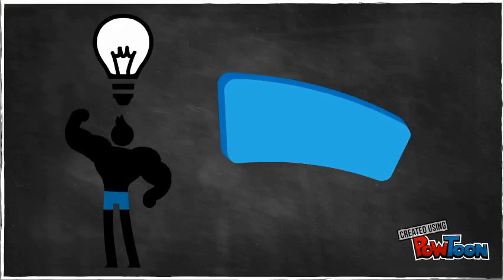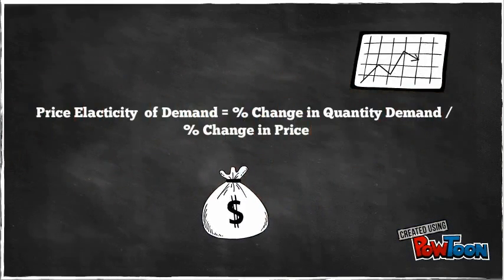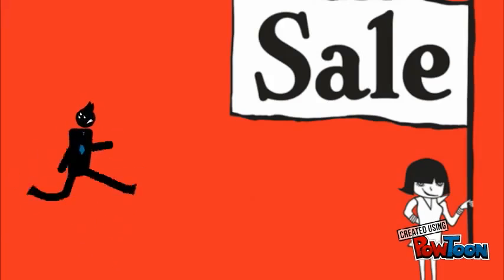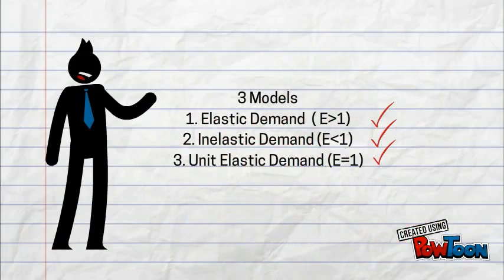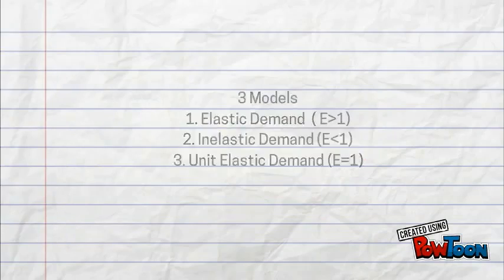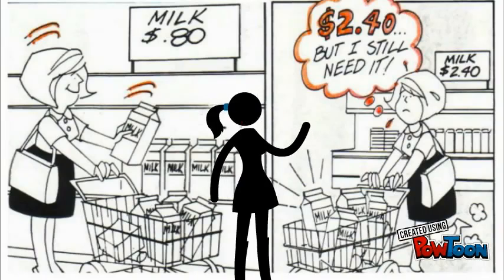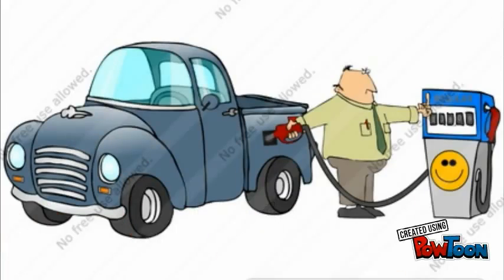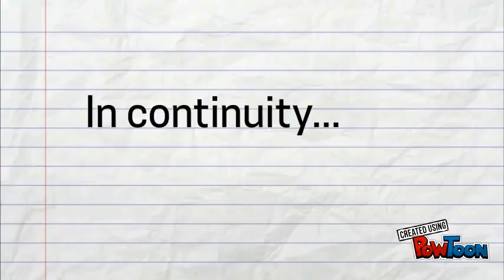Price Elasticity of Demand